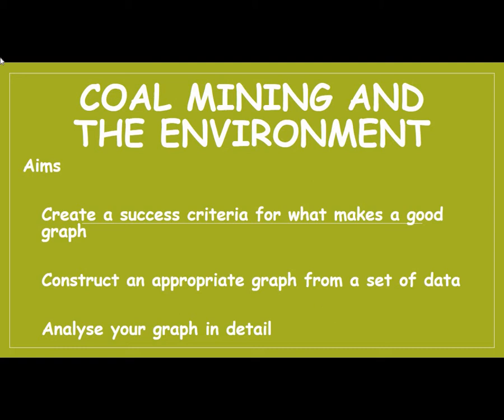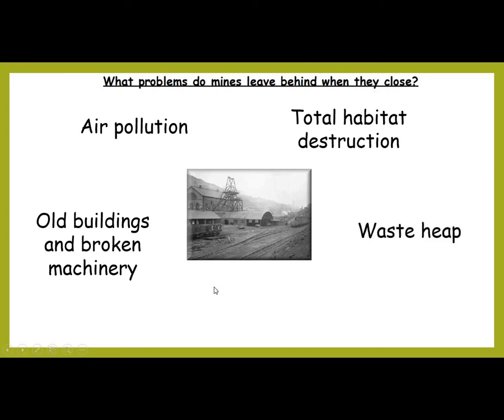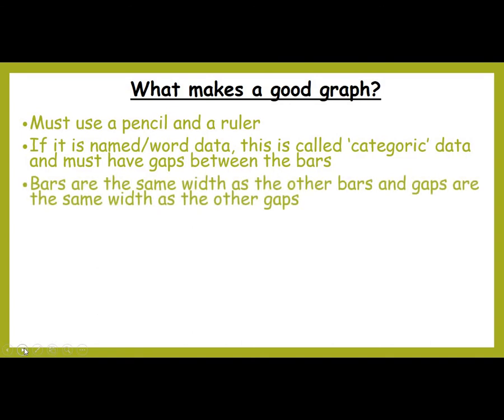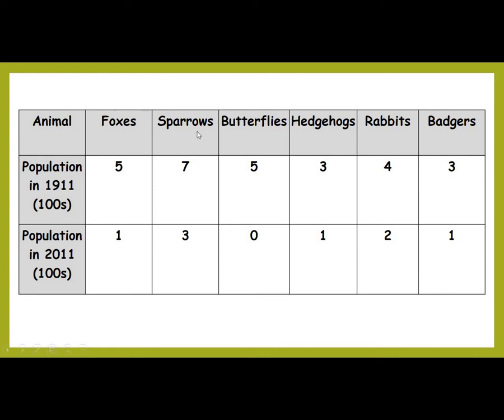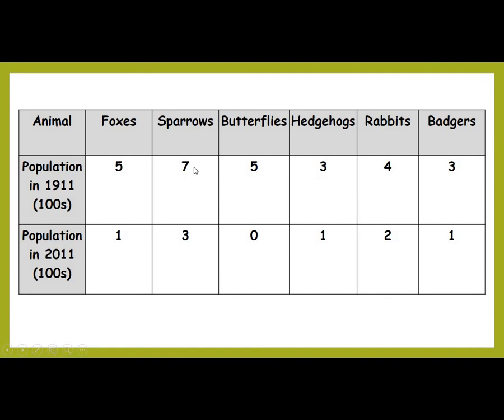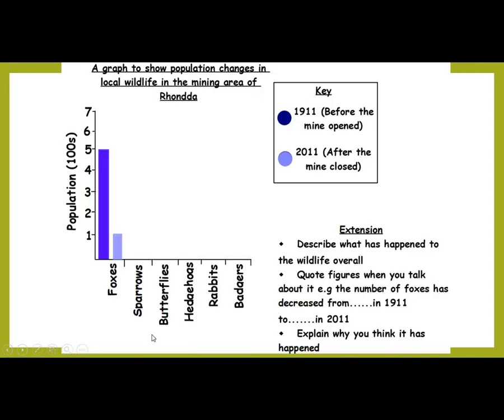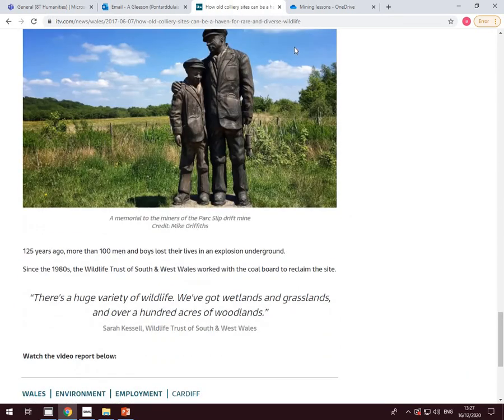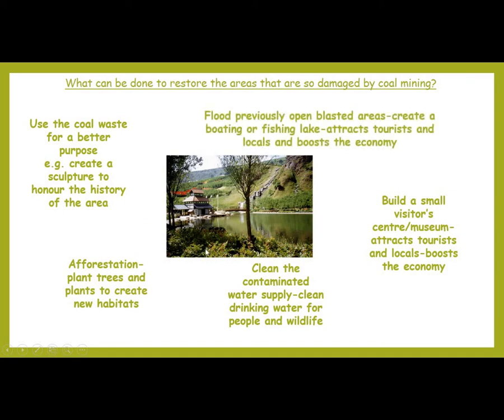Year 8 Humanities Mining Lesson 2 instruction video